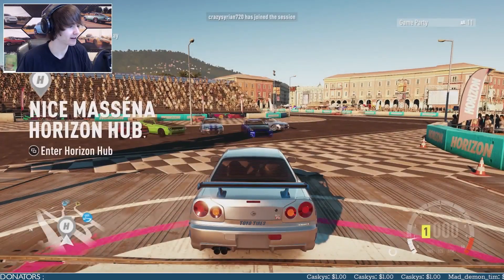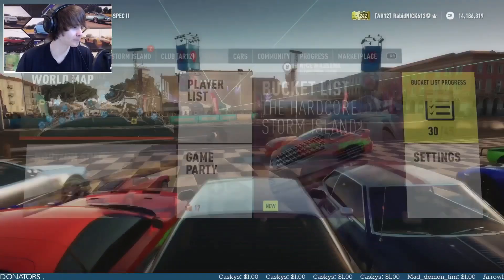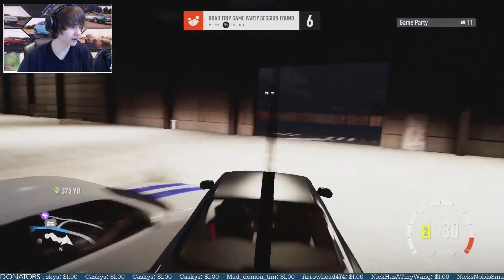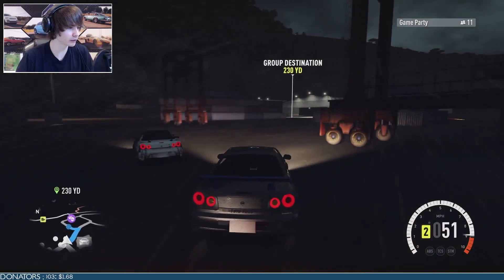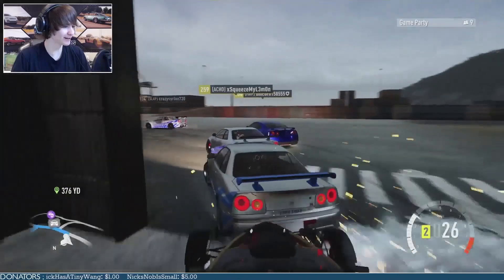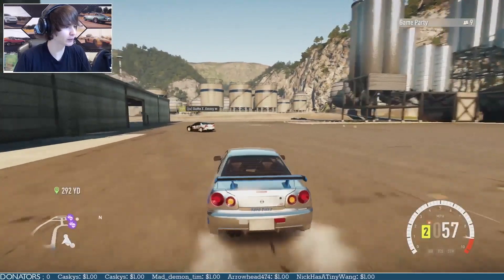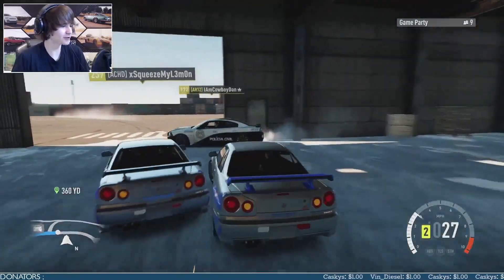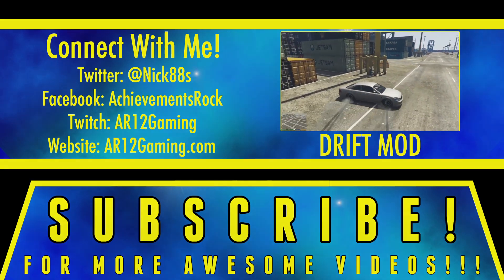Forza Horizon 2 Online : Paul Walker Drift Lobby!!! (Open Lobby Drifting)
Background music from JinglePunks